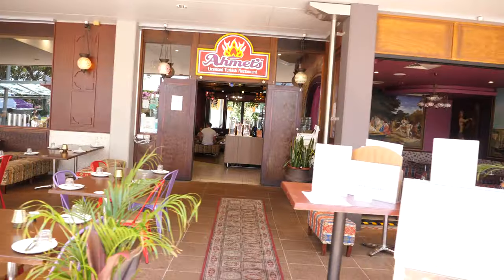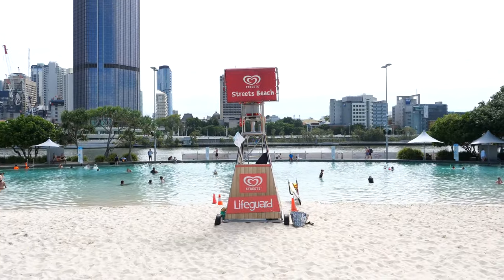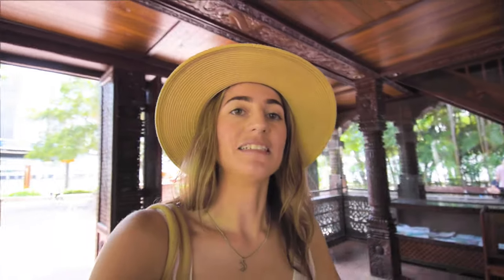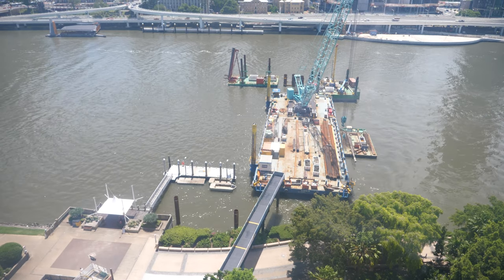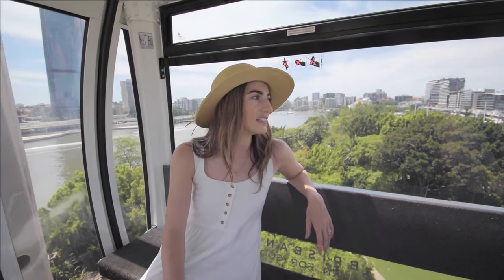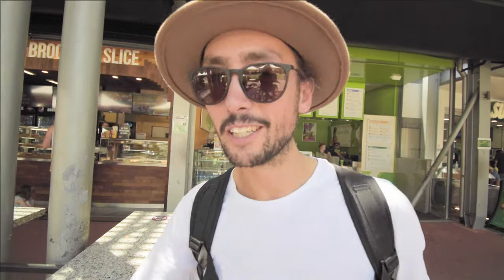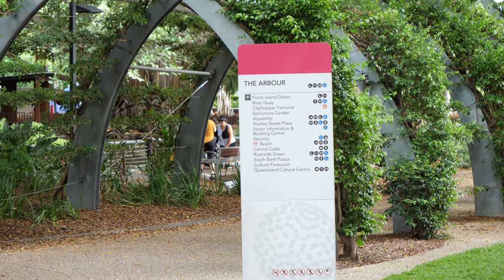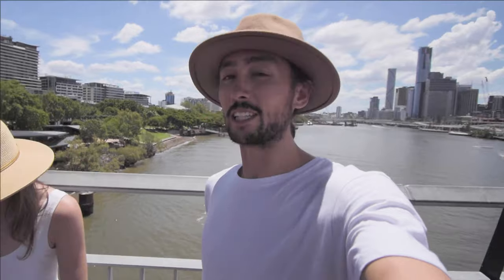Highlights of South Bank | Brisbane MUST DO | Queensland Travel Vlog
Located alongside the  Brisbane river, South Bank, is an essential part of any Brisbane itinerary. It's home to the cultural centre, a man made beach, the Channel 7 wheel and a whole range of other sights and activities. In this vlog we share with you the highlights of our visit.